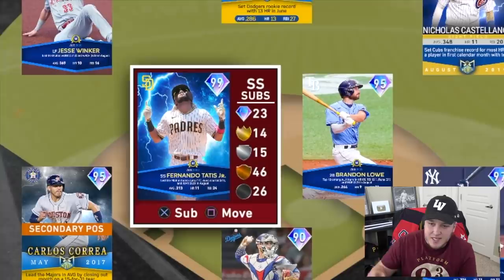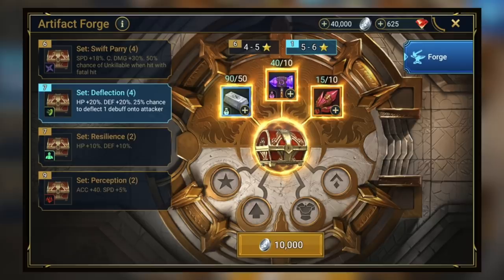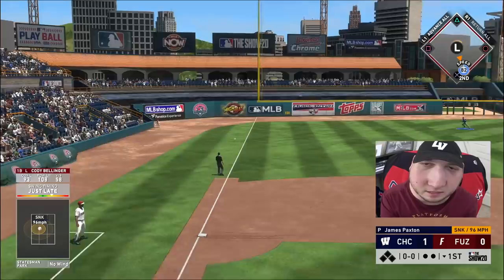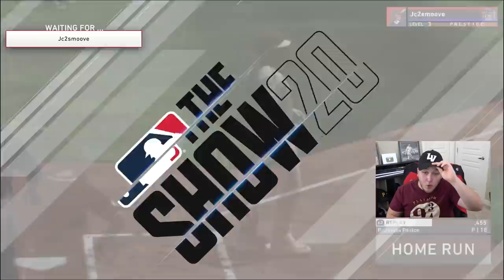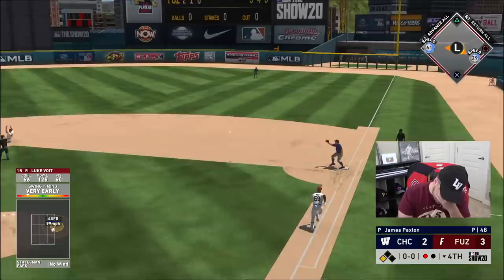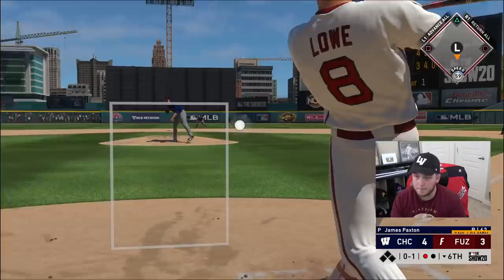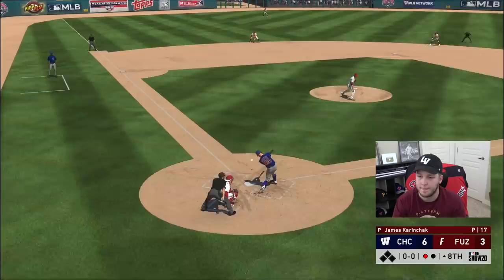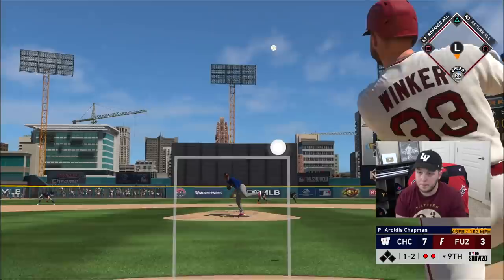i used a team full of PLAYER OF THE MONTH cards.. MLB The Show 20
Install Raid for Free ✅ IOS ✅ ANDROID ✅ PC and get a special starter pack 💥Available only for the next 30 days

i built a team only using POTM cards.. MLB The Show 20 Diamond Dynasty team build

Thank you guys for watching this baseball video where we talk about baseball! I play a lot of Diamond Dynasty, Battle Royale and open packs from time to time ✊